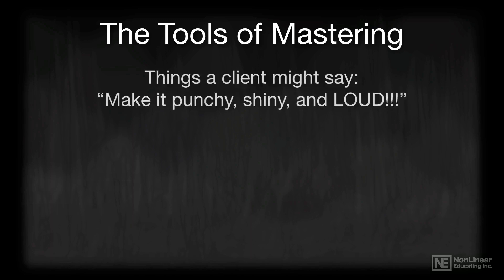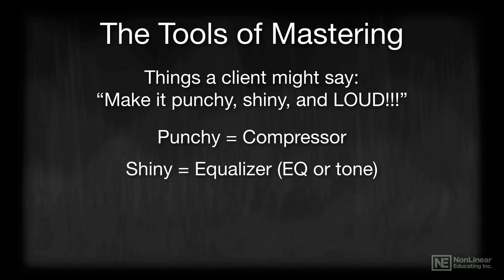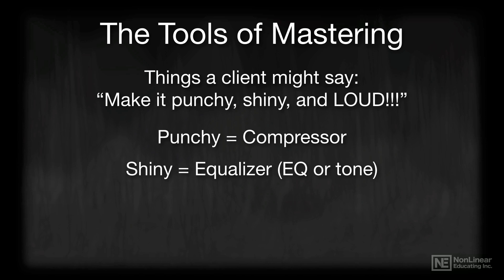Cubase 10 105: Mastering Essentials - 3. Tools of Mastering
Cubase 10 105: Mastering Essentials by Matthew Loel T. Hepworth
Video 3 of 29 for Cubase 10 105: Mastering Essentials

Your song is recorded, your mix is completed and youre now ready for that crucial (but often mysterious and intimidating) final step mastering! This is your last chance to create a pro-sounding song, so you'd better know what youre doing! In this 29-tutorial course, audio engineer Matt Hepworth teaches everything you need to know to master in the box with Cubase 10.

Mathew starts the course by discussing the goals of mastering audio. You discover the essential mastering tools and you learn about the most important skill you need to develop to become a good mastering engineer. The differences in loudness throughout the years are clearly compated by analyzing the LUFS (Loudness Units Full Scale) of various songs.

From there you dive deep into Cubases mastering toolbox, where you learn how to best use the powerful compressors, EQs and limiters available in Cubase 10. After carefully explaining every mastering plugin at your disposal, Matthew covers dithering, exporting, audio formats and more

So sit back comfortably, and join your personal trainer Matt Hepworth in this course to learn the essential of mastering with Cubase 10!